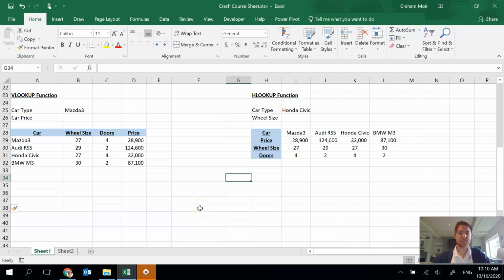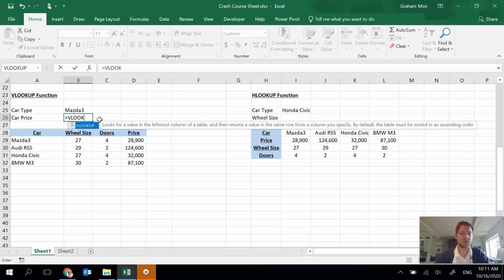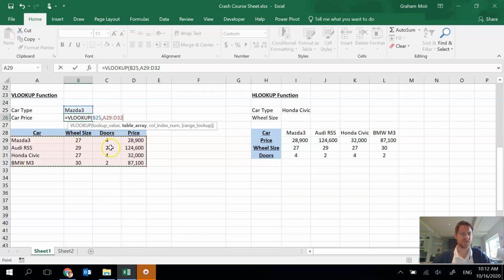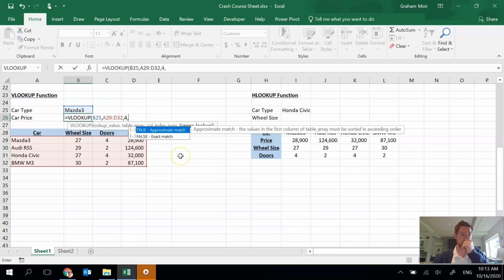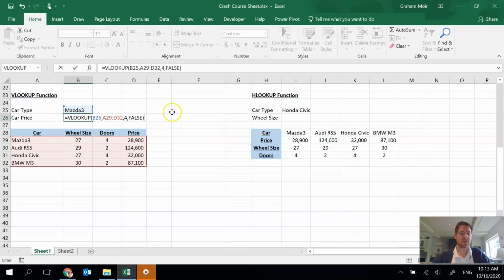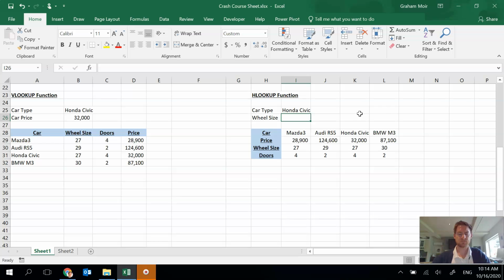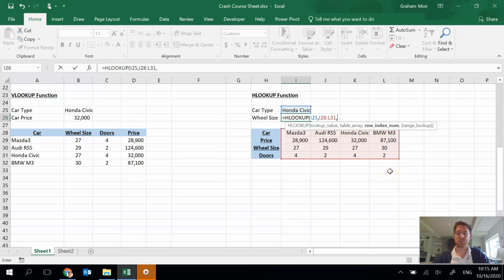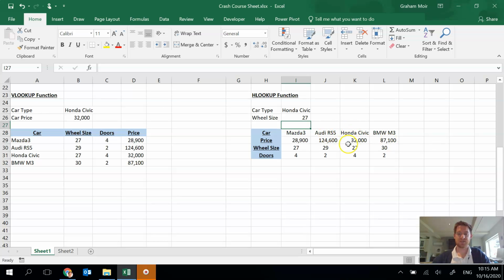Excel Basics: Lookup Functions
BUAD 128 Excel Basics: Lookup Functions